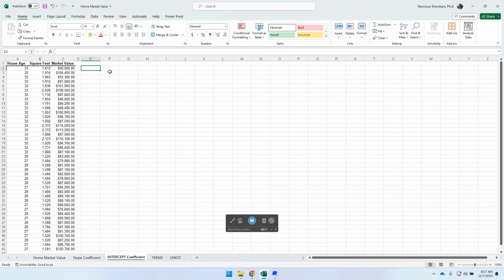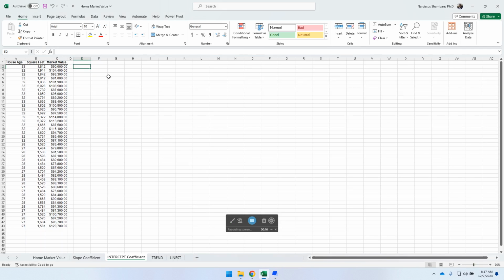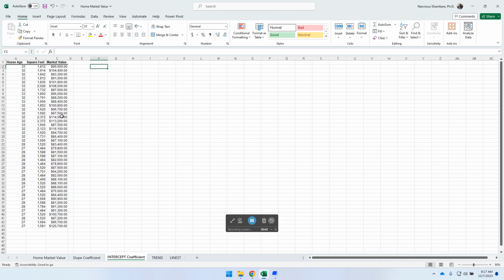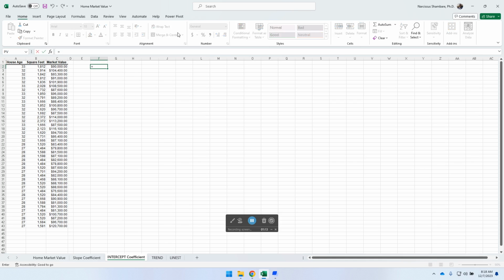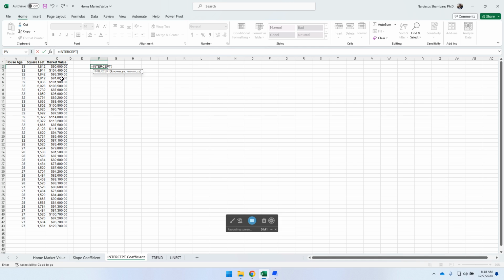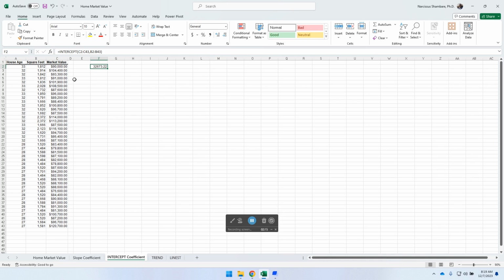INTERCEPT Coefficient Calculation Using Excel Function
In this video, I demonstrate the process of using the intercept function in Excel to calculate the intercept coefficient in a linear regression analysis. The video begins by explaining the significance of the intercept in the context of regression modeling and its role in predicting the dependent variable. The tutorial then guides users step by step on how to input their data into an Excel spreadsheet, set up the regression analysis, and utilize the intercept function to obtain the intercept coefficient. This tutorial is beneficial for Excel users seeking to understand and apply the intercept function in the context of statistical modeling and data analysis.